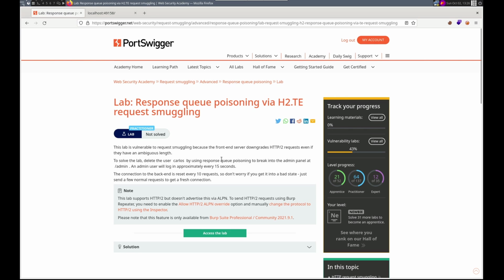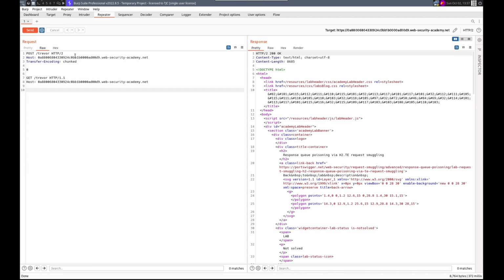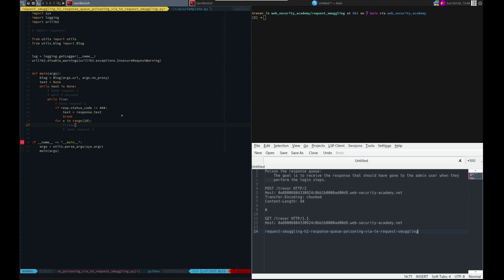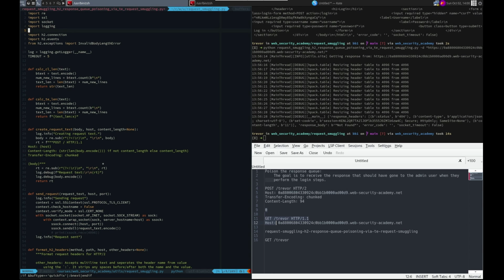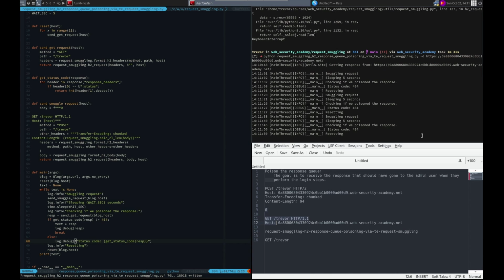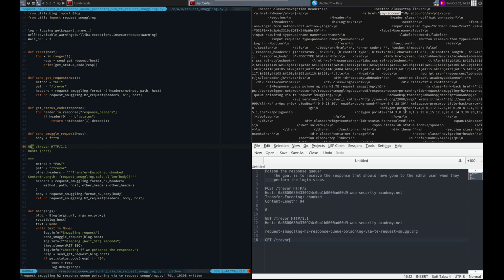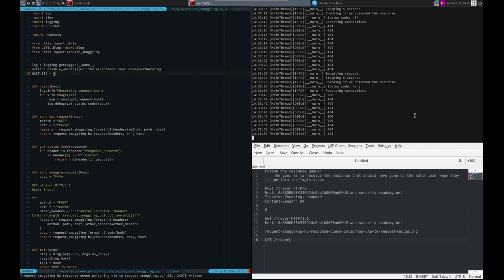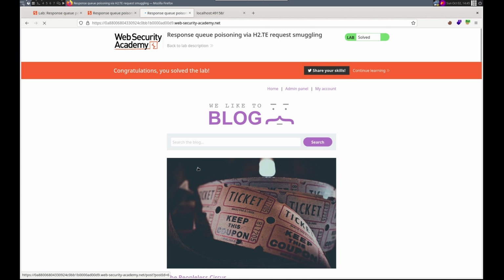Web Security Academy | Request Smuggling | 11 - Response Queue Poisoning via H2.TE Request Smuggling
This was a tough lab for me. I made a lot of mistakes and the video drags on and on...